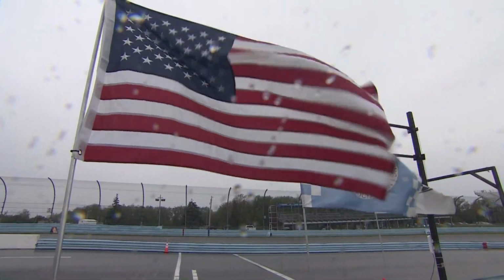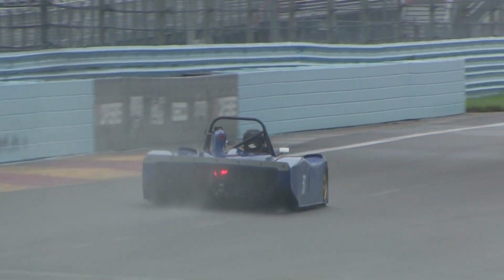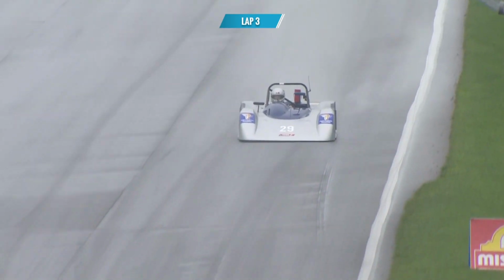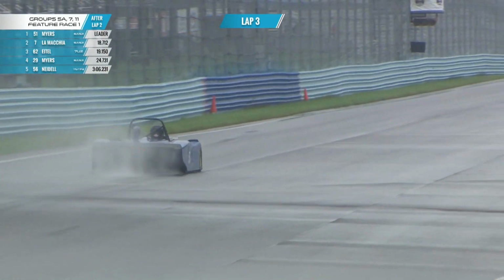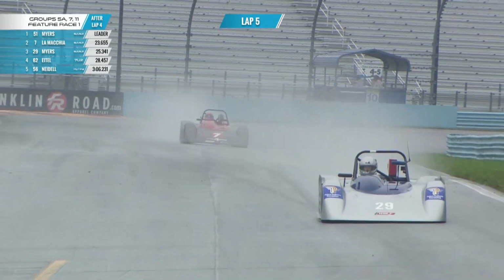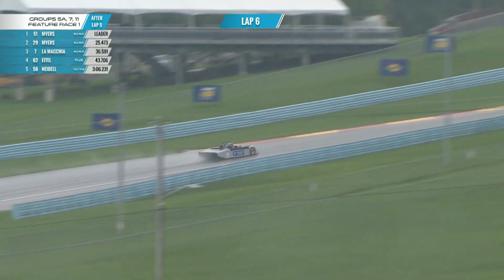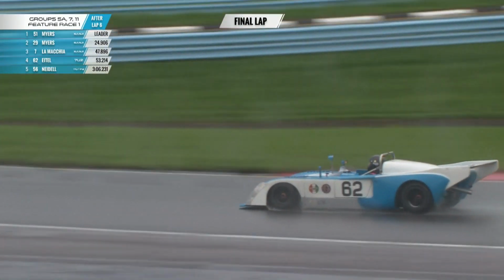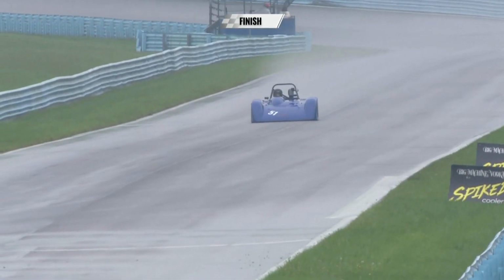SVRA GROUPS 5A,7,11 FEATURE RACE 2 Watkins Glen 2022